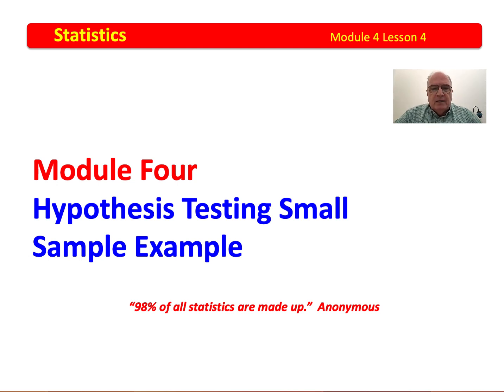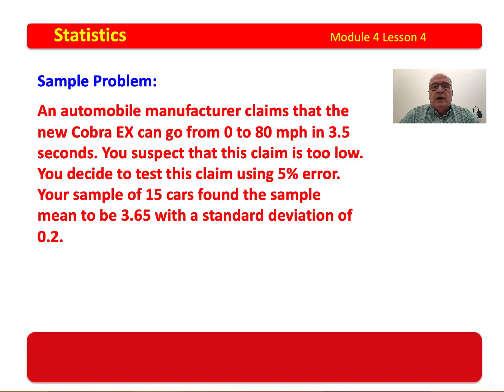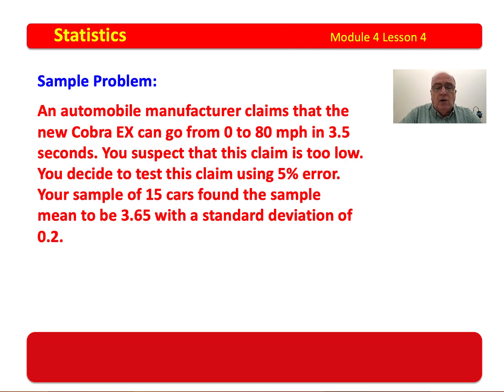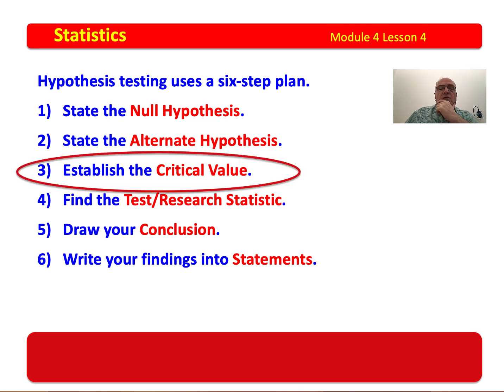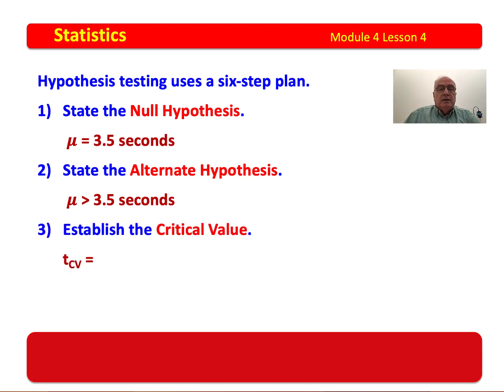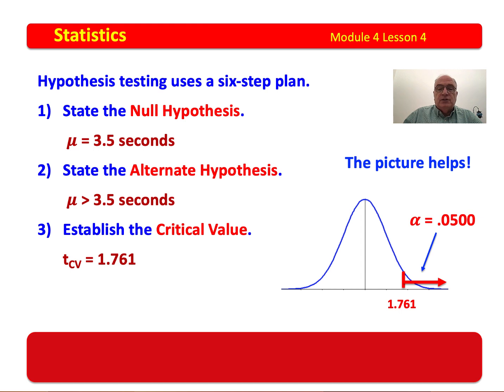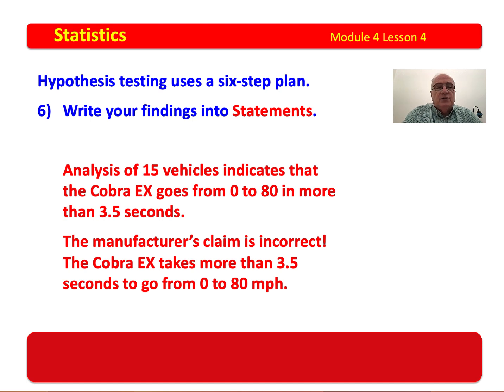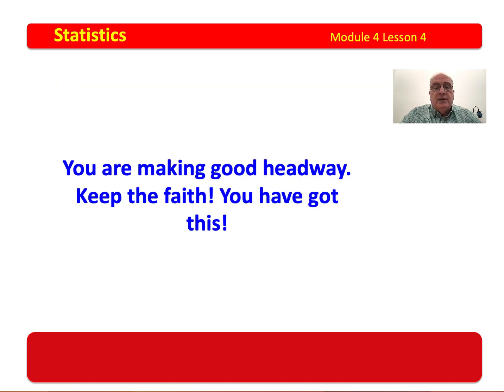Module 4 Lesson 5 Small Sample Calculations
This video examines the use of the student's t-score in order to conduct hypothesis testing on small samples.